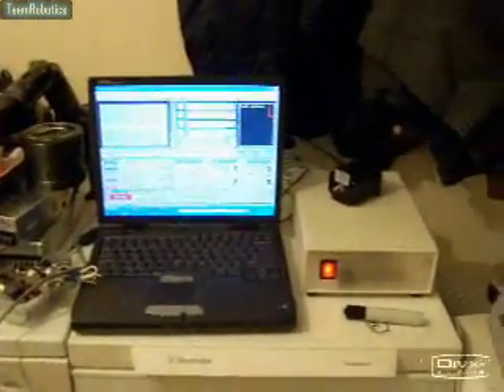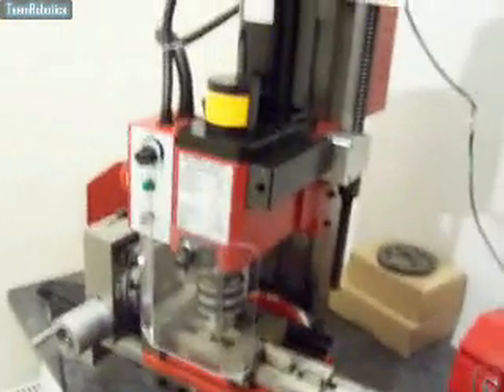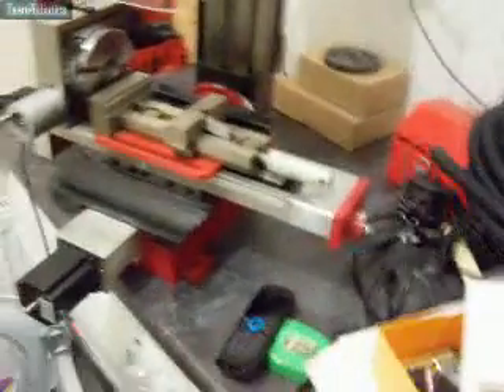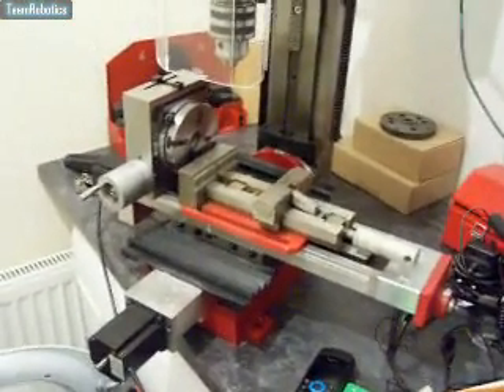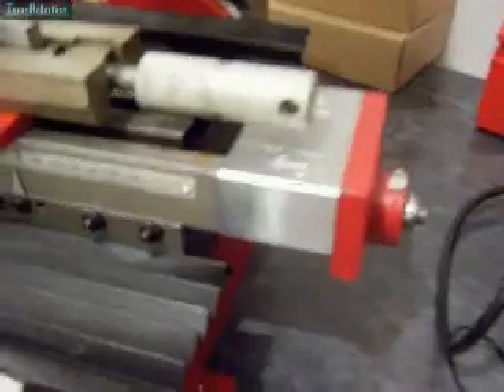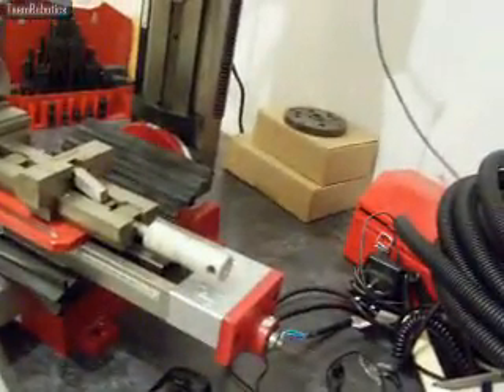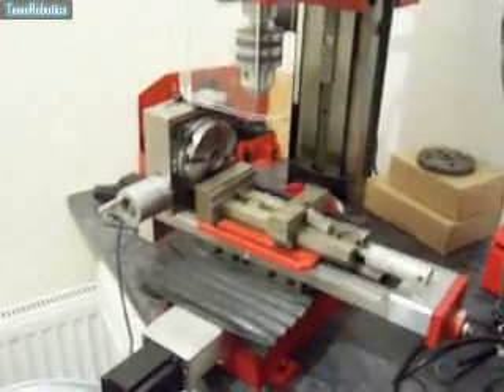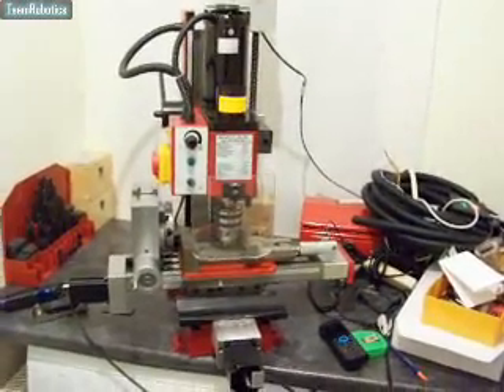44: Sieg X2 Cnc Conversion First Test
This is a quick video showing the first test of the Sieg X2 cnc convertion being controlled by a Xylotex 4 Axis controller a highly recomended controller..